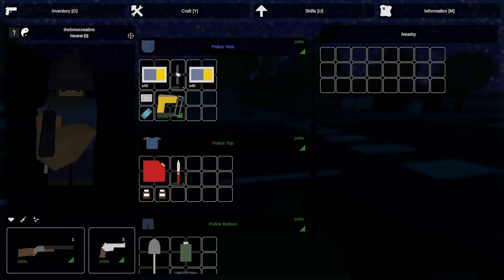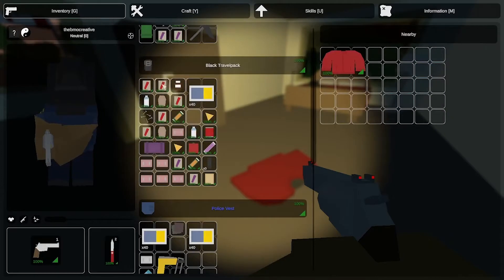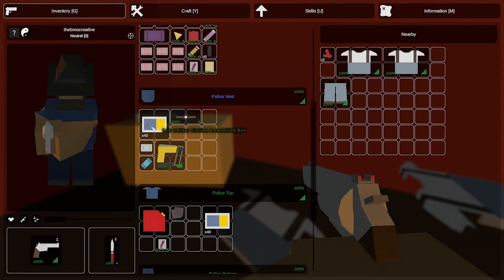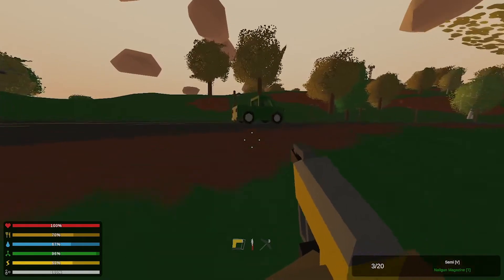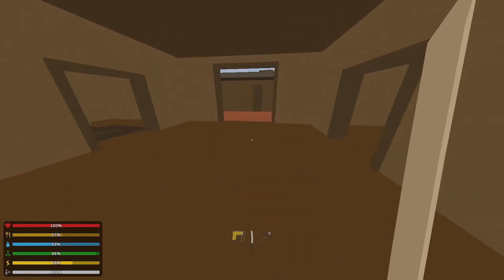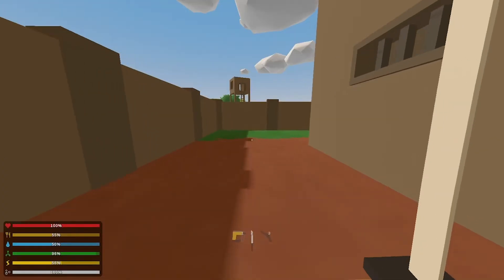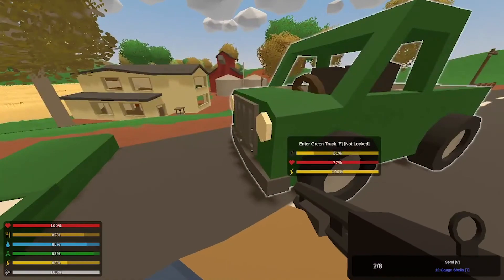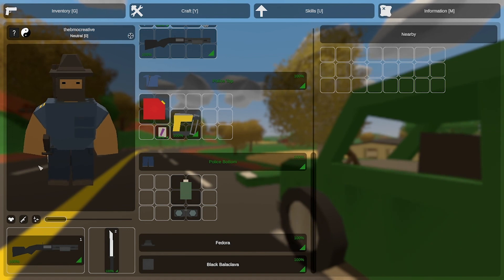BMO Unturned LetsPlay22 Fernwood Farm and Prison Island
Hello Everyone and welcome to BMO Creative! Just crazy doing this alone... wish i could figure out multiplayer! Enjoy!